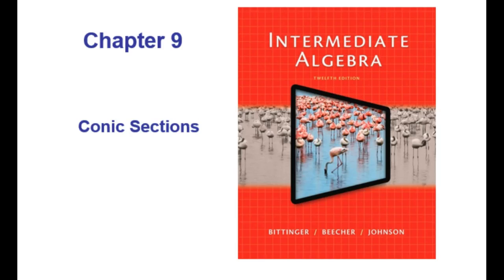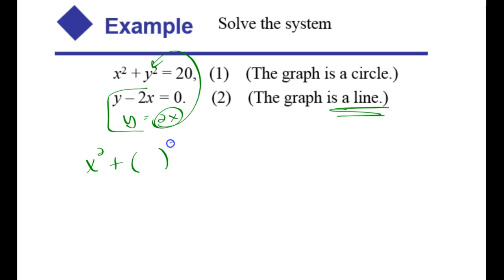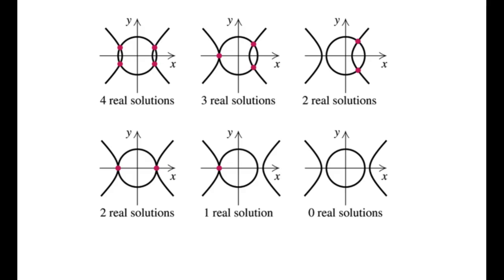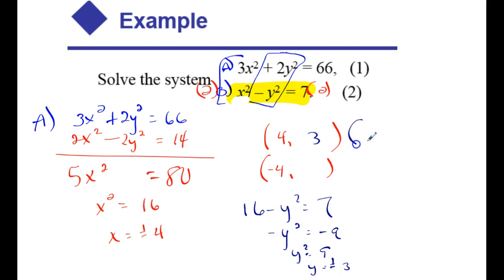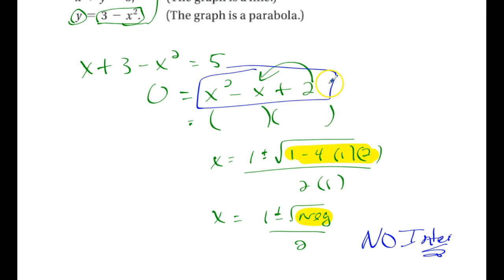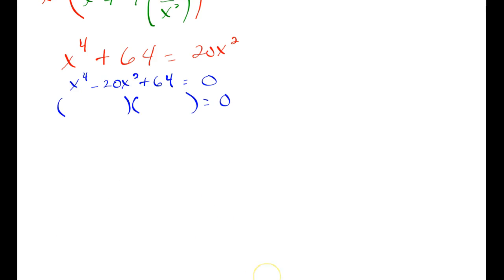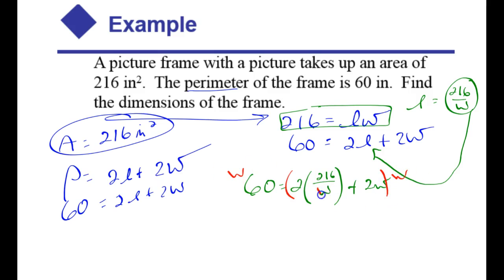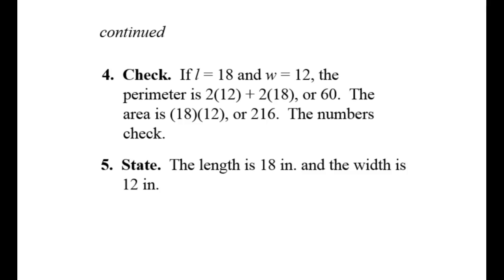Mat-073 Sec 9.4